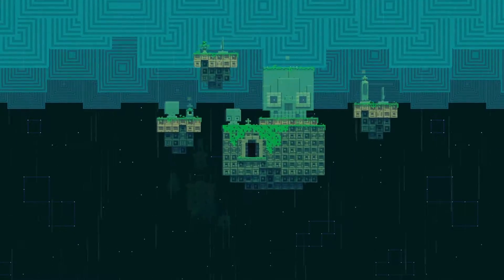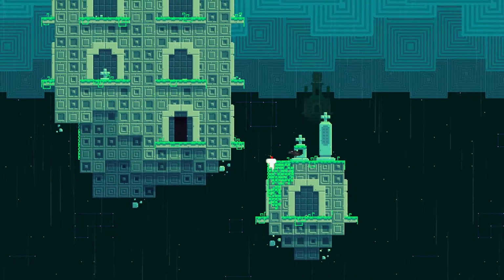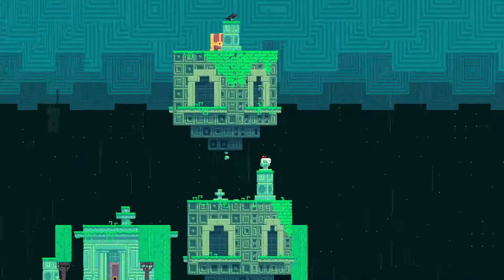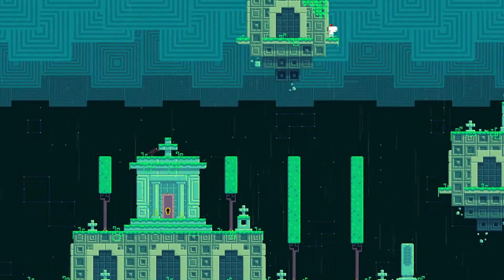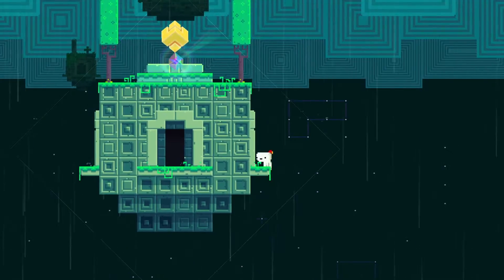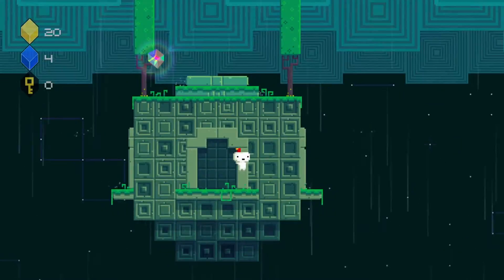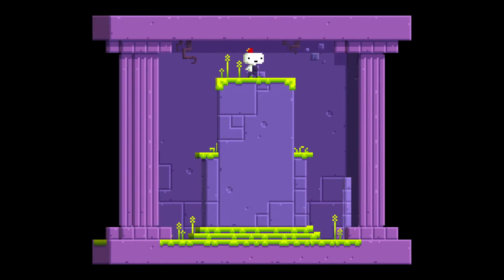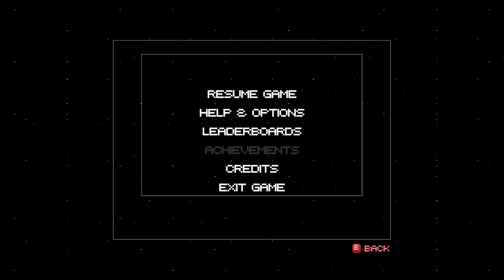😎FEZ #6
🎲Gomez is a 2D creature living in a 2D world. Or is he? When the existence of a mysterious 3rd dimension is revealed to him, Gomez is sent out on a journey that will take him to the very end of time and space. Use your ability to navigate 3D structures from 4 distinct classic 2D perspectives. Explore a serene and beautiful open-ended world full of secrets, puzzles and hidden treasures. Unearth the mysteries of the past and discover the truth about reality and perception. Change your perspective and look at the world in a different way.
MTG Arena: Rydo#96748
Battle.net: Rydo#1423